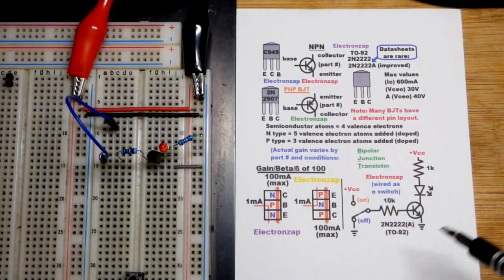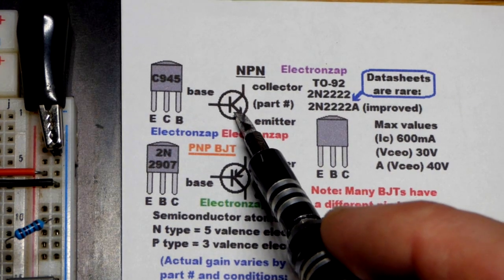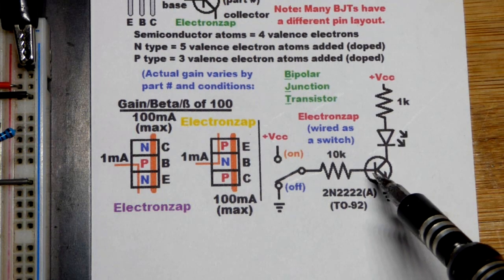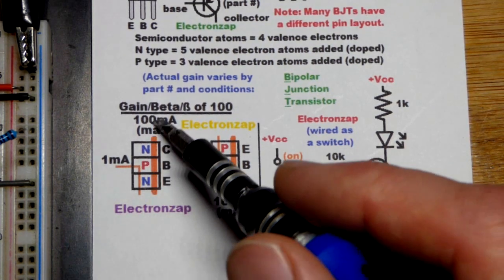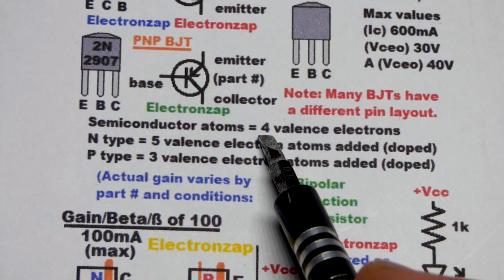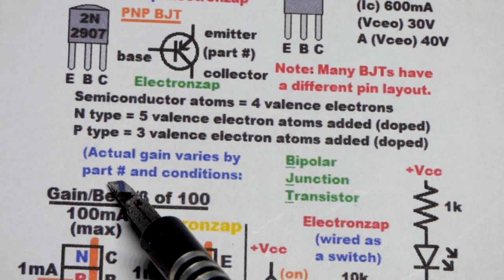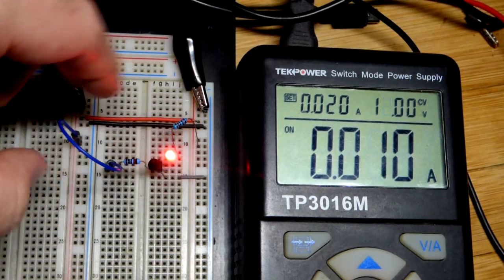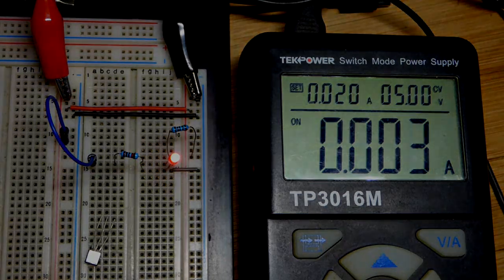Bipolar Junction Transistor BJT component basics diagram by electronzap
This is the basics of using a Bipolar Junction Transistor (BJT), primarily as an electrically controlled switch. There is a lot to learn, so I obviously did not cover everything, but you can start using BJTs without knowing everything about them. This is especially if you build circuits that other people designed and listen to them tell you how they work. So, watch a lot of other videos and read about BJTs.